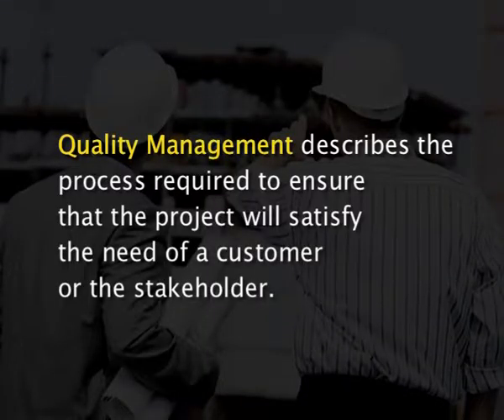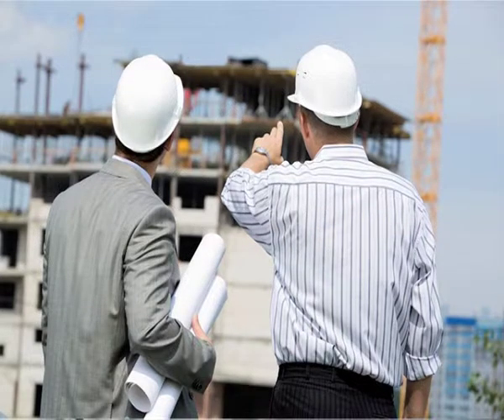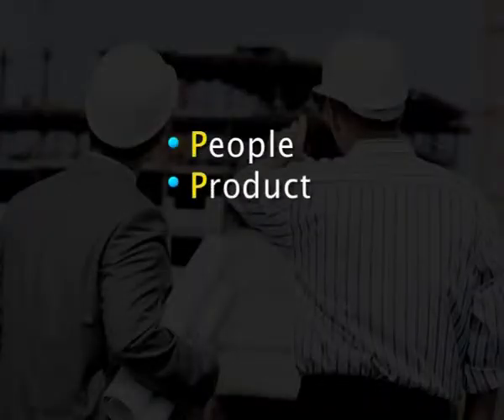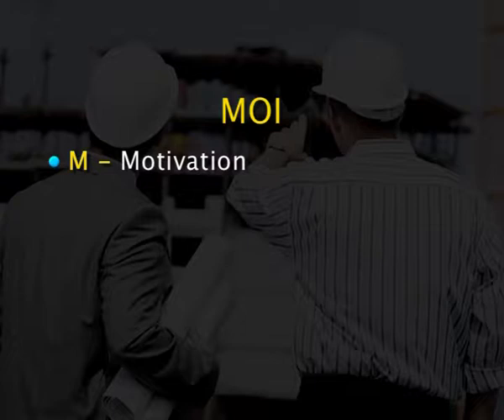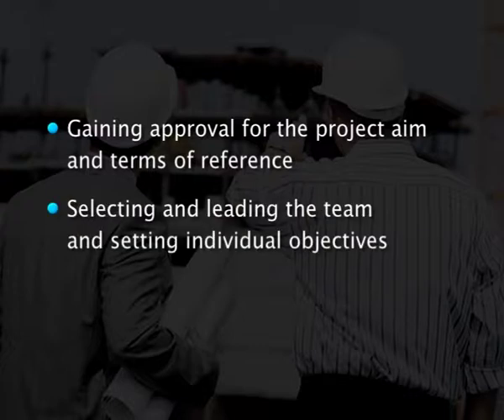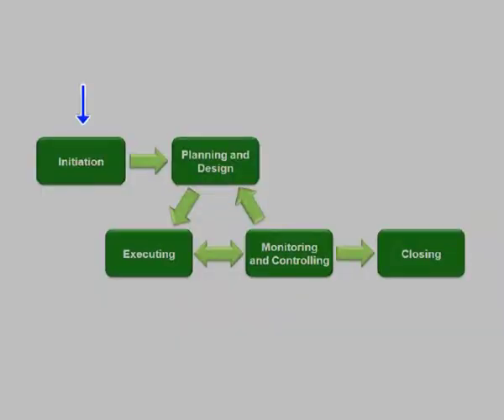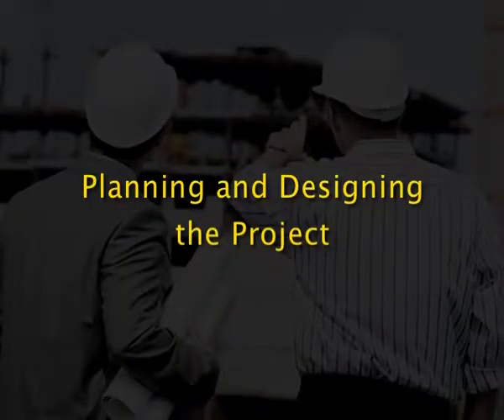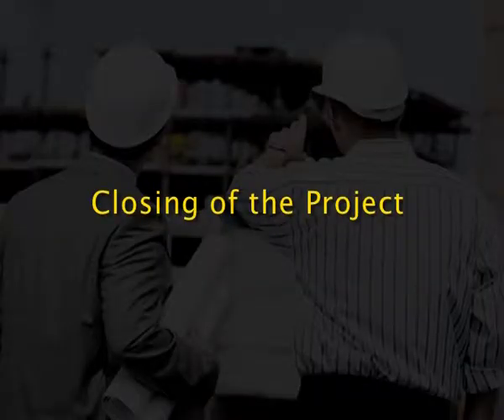PROJECT MANAGEMENT SYSTEM CONCEPTUAL FRAMEWORK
sub :PSYCHOLOGY

Course Name: B .A